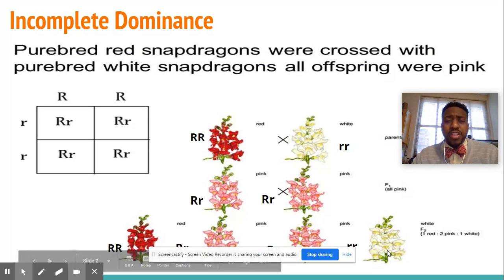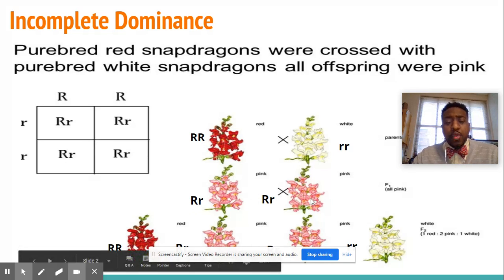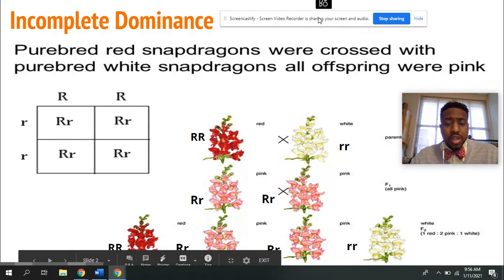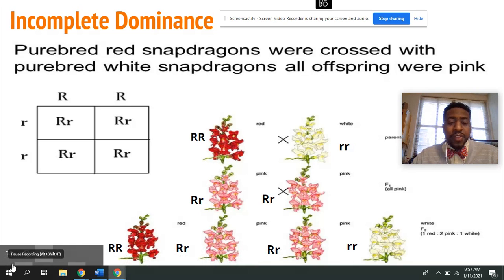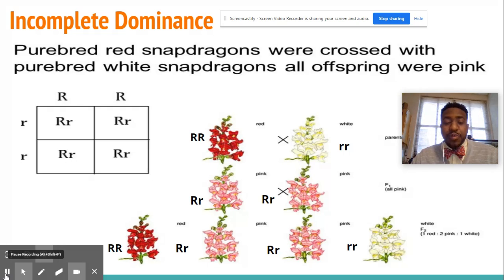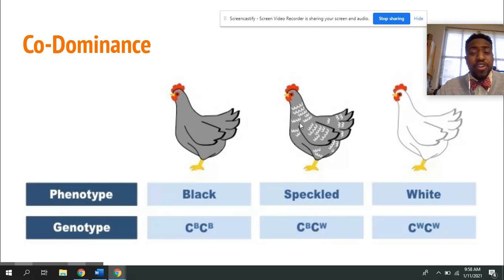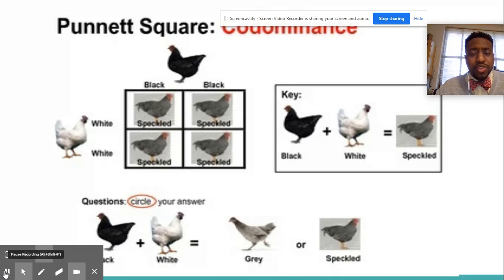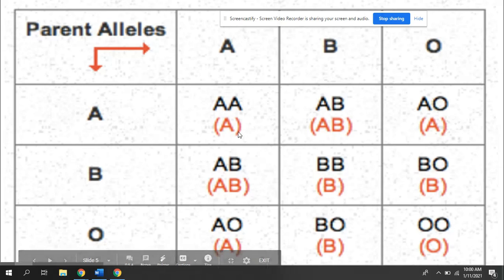Incomplete vs Co-Dominance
Teaching Incomplete dominance, Co-dominance, Blood type through Multiple alleles